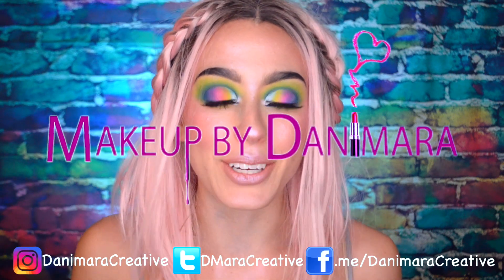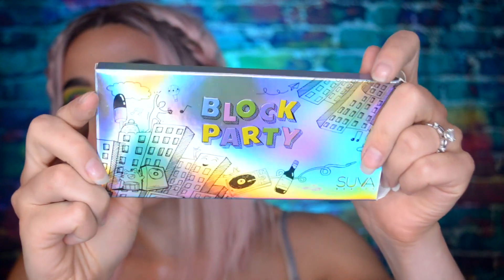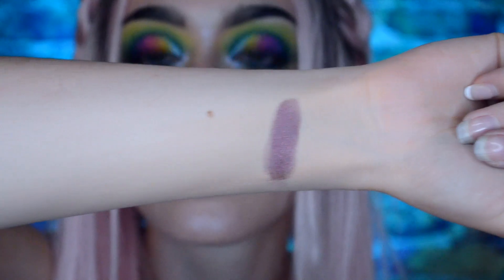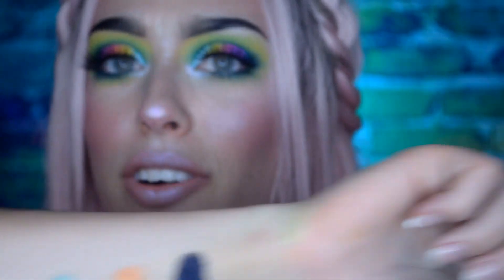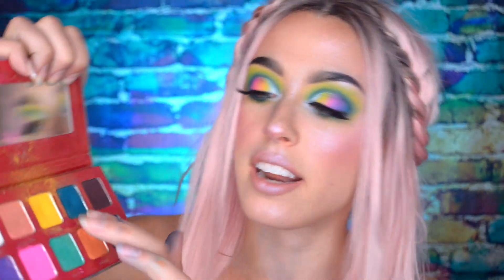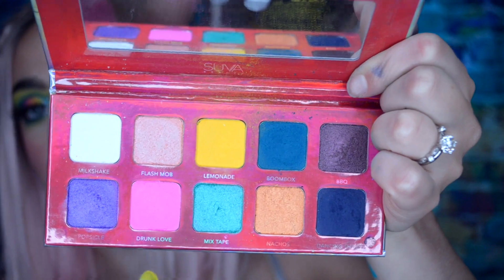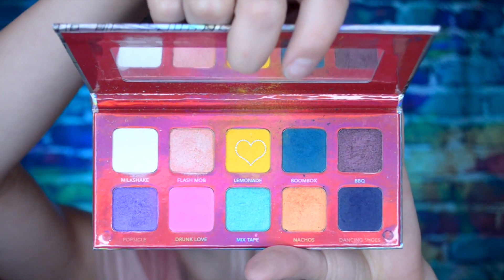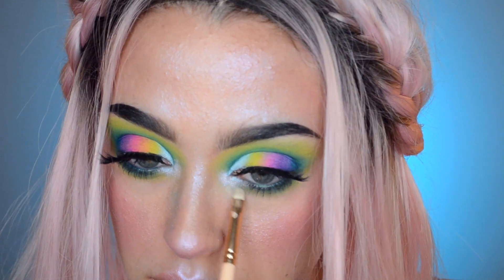Suva Beauty NEW Block Party Collection Review, Swatches, & Demo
How beautiful are these colors??
Also I apologize for my frog voice

Tutorial is at 11:02